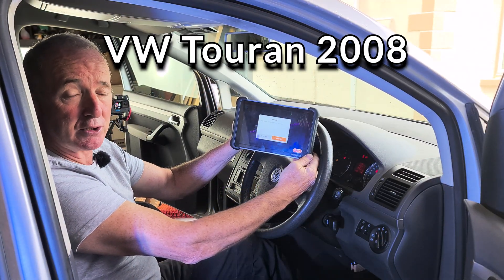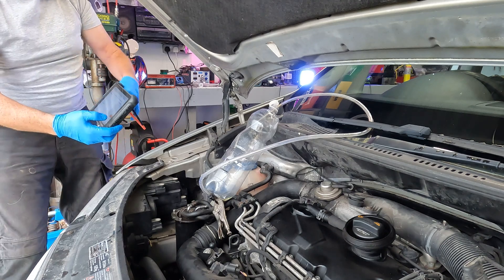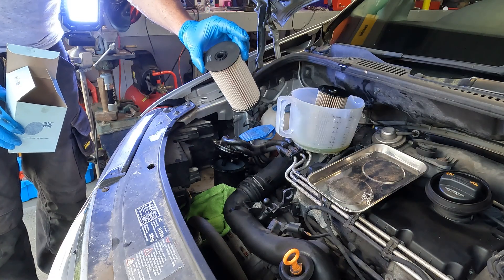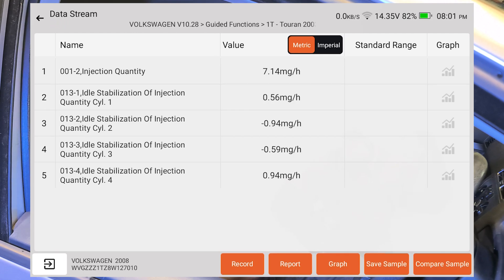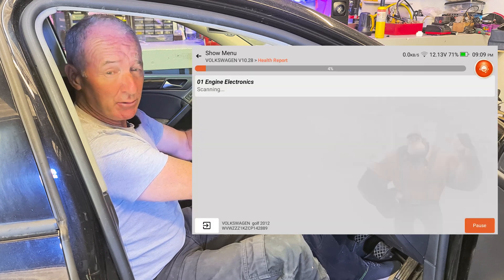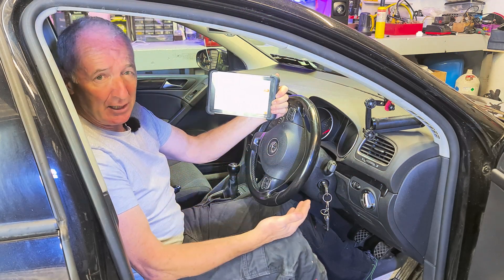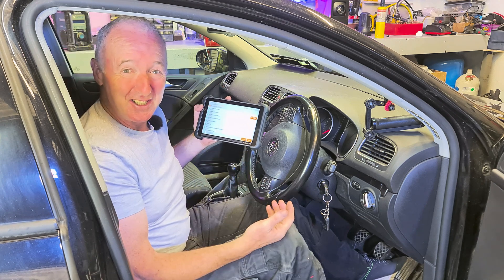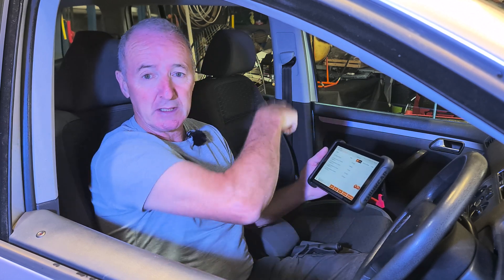Dirty Diesel & Injector Problems? ThinkScan 689BT Scans a Mk6 Golf + VW Touran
In this video, I review and demonstrate the ThinkScan 689BT OBD2 diagnostic scanner using two Volkswagen diesel cars -- 2008 Touran 1.9 and a 2012 Mk6 Golf 2.0

🚗 Car 1 – 2008 VW Touran
Contaminated diesel causing poor injector performance

Using the scanner to activate the fuel pump and collect a sample

Replacing the fuel filter

Diagnosing injector issues via live data

🚙 Car 2 – 2012 VW Golf
Bad EGR valve with insufficient flow

Reading and clearing fault codes

Full module scan

Checking additional stored faults

💡 Why the ThinkScan 689BT Stands Out
Full-system diagnostic coverage

Active tests, injector control, and live data graphing

Works over Bluetooth with your phone or tablet

Free lifetime updates — no subscription fees

More than a basic code reader!

📊 I’ve added on-screen graphics to show clearly which car is being worked on throughout the video.

📺 Chapters:
0:00 – Intro: About the scanner
0:50 – VW Touran: Bad diesel & injector fault
4:10 – Fuel pump activation & sampling
6:45 – Fuel filter replacement
8:30 – Injector diagnostics
9:50 – VW Golf: EGR scan & code reading
11:30 – Clearing fault codes
13:00 – Final thoughts

✅Amazon UK Jacgood diesel heater
✅Amazon.com Sunster diesel Heater
✅Riello Oil Burner
Amazon Uk -- Riello Rdb Burner
Amazon.com H/Pressure pump